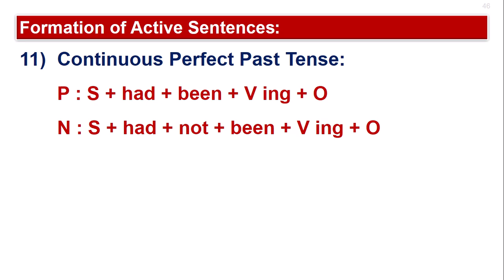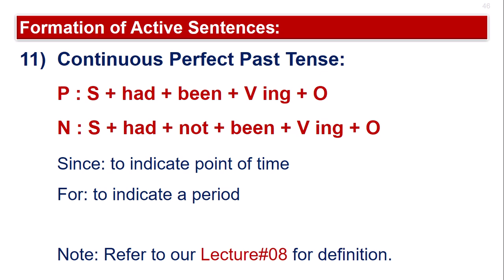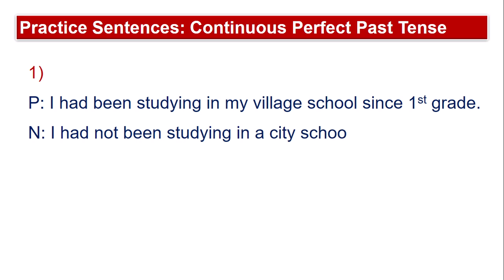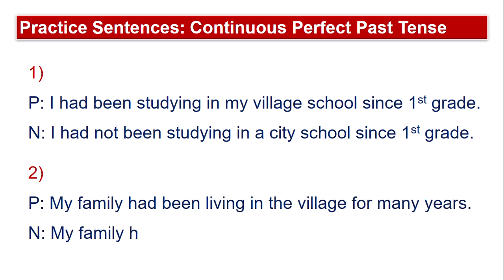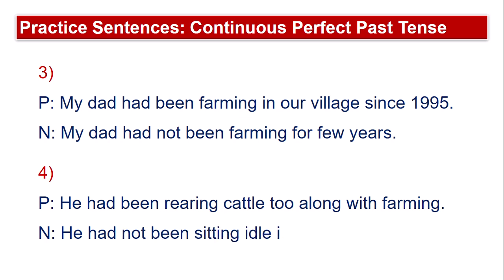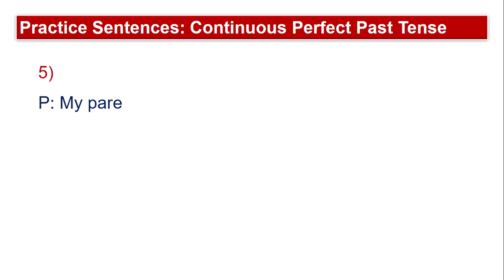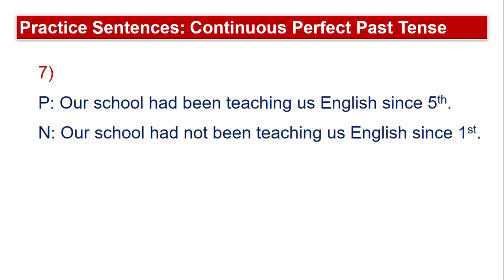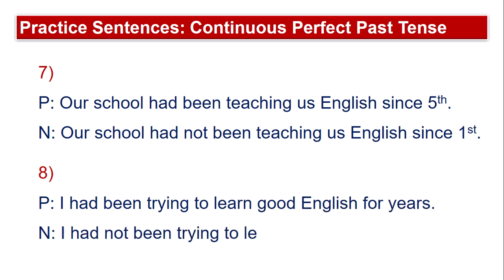Lecture 46 | English Grammar Class | Continuous Perfect Past Tense in English | Learn in Hindi too!